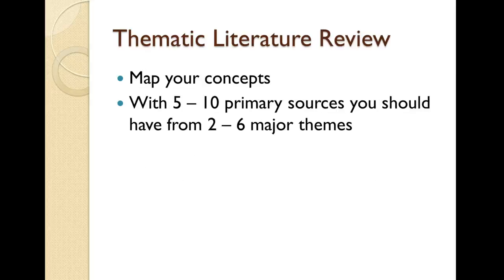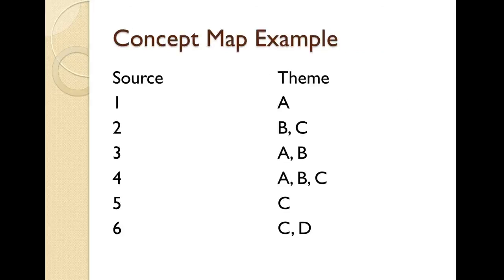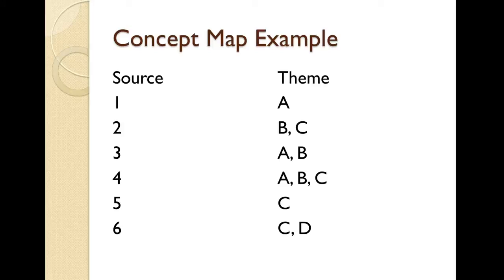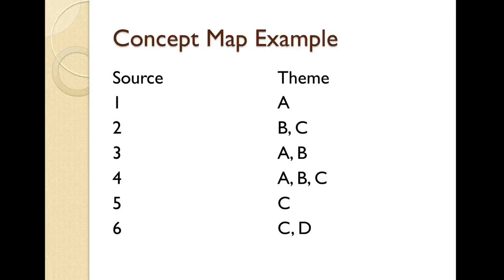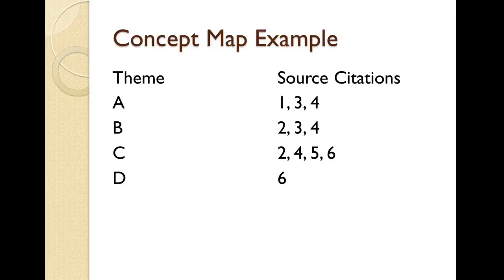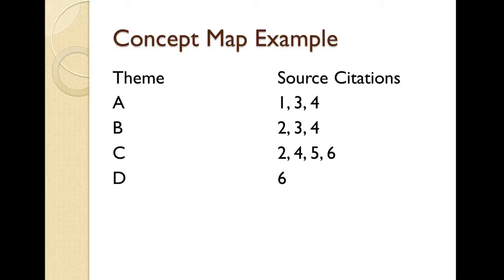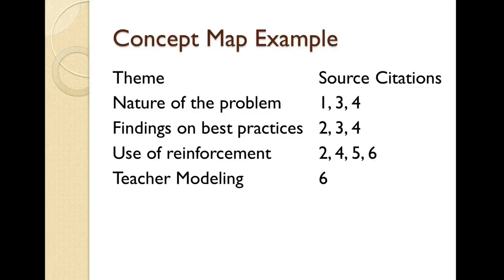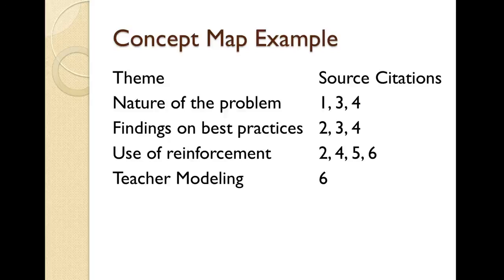Writing your thematic literature review UAS fall 2013